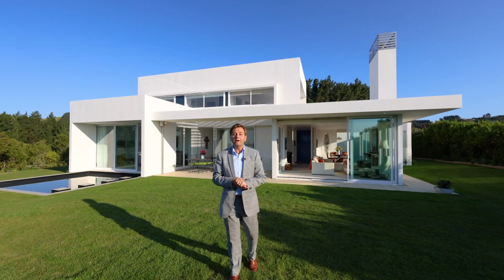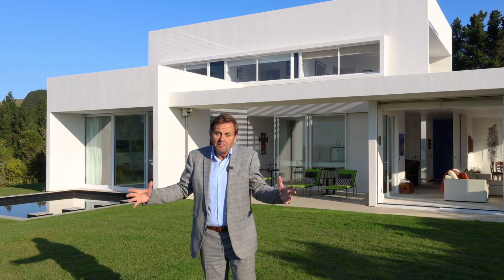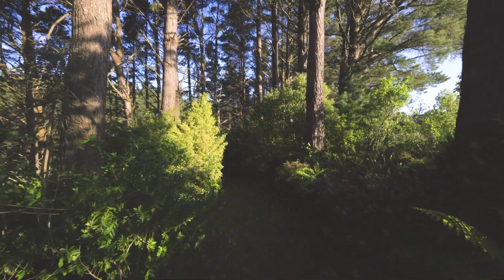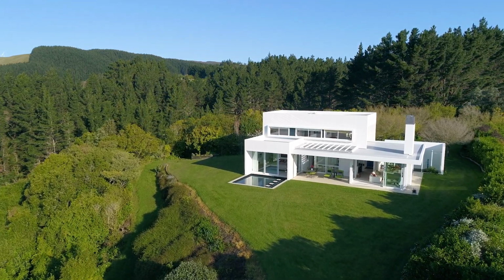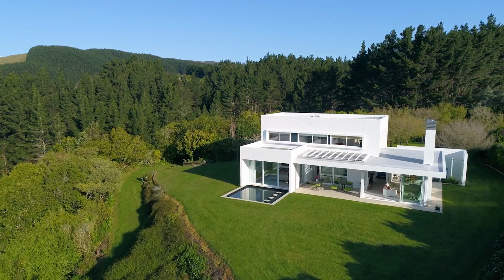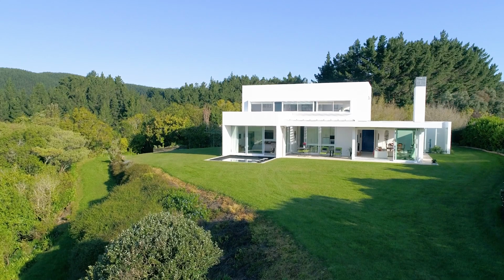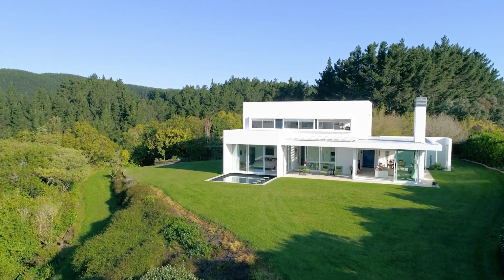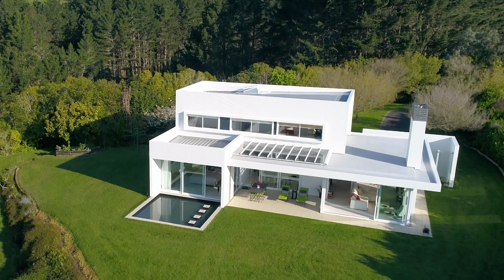107 Ngahere Park Road, Turitea, Palmerston North City, Manawatu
Designer Home - Magical Setting - Stunning Views!

Escape to a serene environment with magical views just five minutes from the vibrant Summerhill shopping precinct. This architecturally designed, low-maintenance home offers the perfect blend of privacy and tranquillity, nestled on a flat residential-type section overlooking your own native bush and a delightful birdlife haven. Admire the sun-drenched layout of this four-bedroom entertainer, featuring high ceilings and expansive windows and sliding doors that invite natural light into every room. The elegant separate lounge, unique kitchen, and charming covered courtyard are where you'll spend countless hours enjoying your new lifestyle. The divine downstairs master bedroom suite boasts a large ensuite and walk-in wardrobe, all with an outlook. With three additional upstairs bedrooms and bathroom, this home is perfect for family and guests alike. This welcoming new lifestyle awaits you! Auction 1:00 p.m. Wednesday 30 October 2024 in NZSIR Palmerston North Office, 176 Broadway Avenue (unless sold prior)